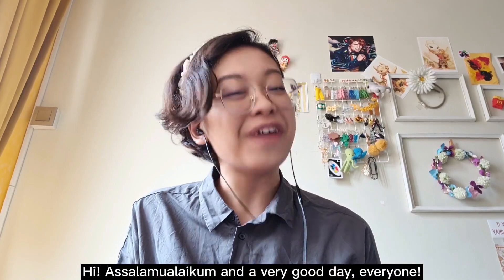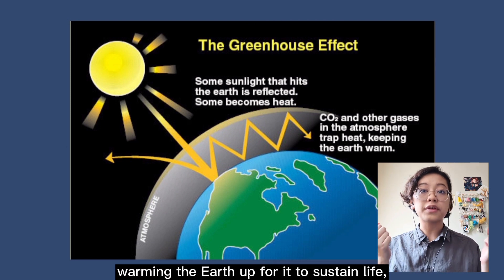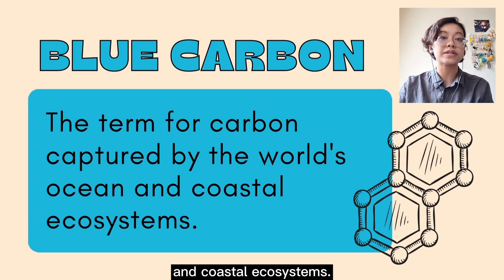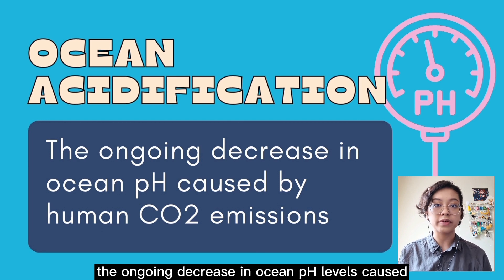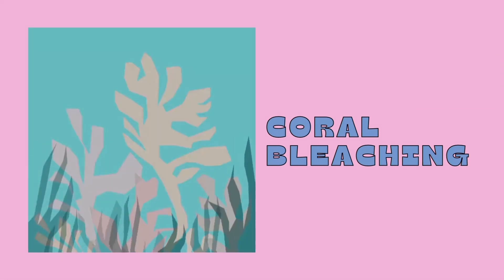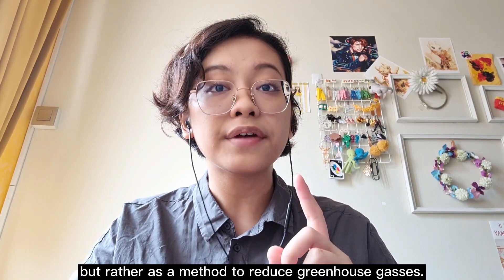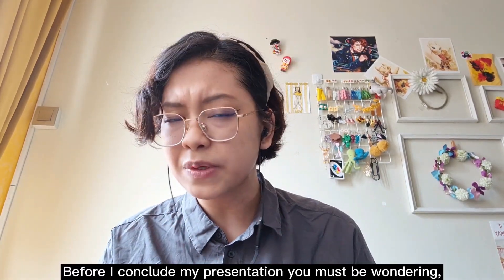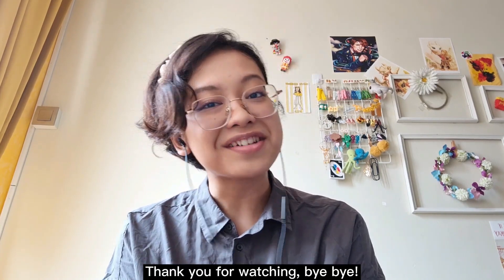Big Blue To The Rescue! | CHM131 Video Assignment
hey!

(pardon me for yet another video assignment upload)
Here is my video assignment submission for CHM131. The topic I got was "Using Oceans To Fight Global Warming".

Hope the video was entertaining! I had a lot of fun reading into this issue, and have learned so many new things too :D

bye!